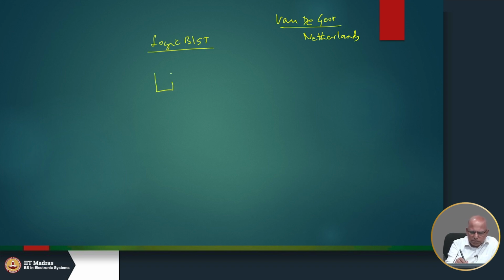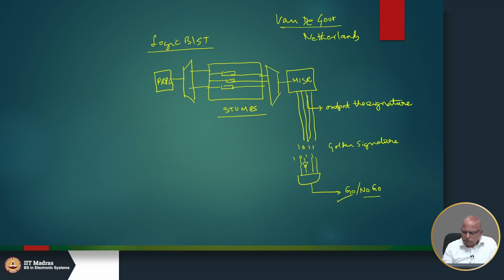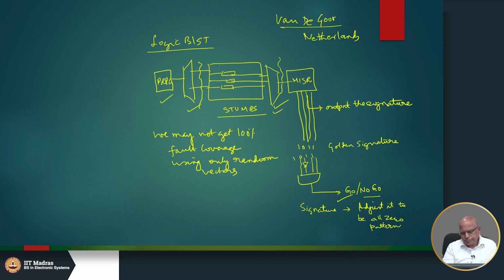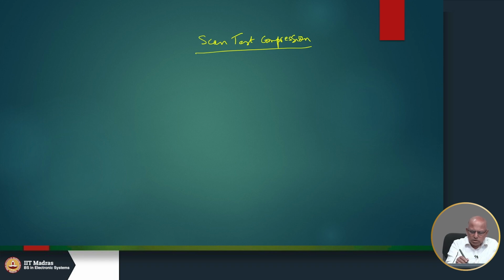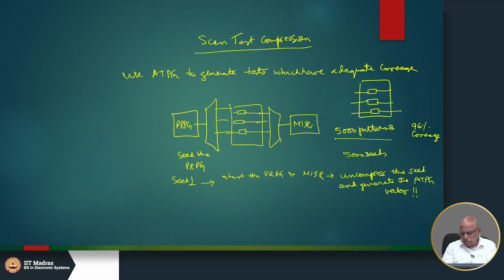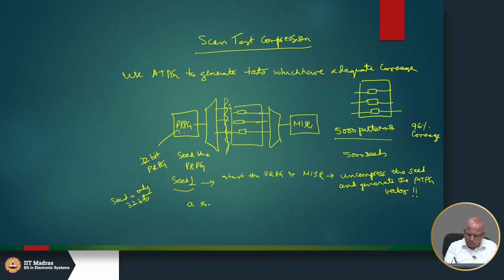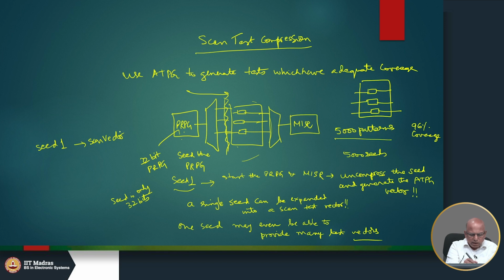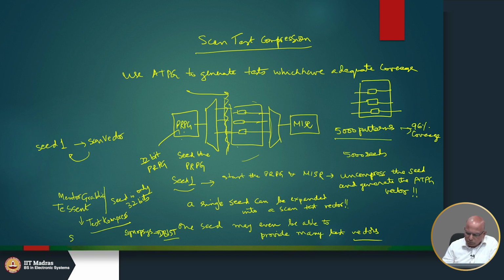W9L67 - Scan Test Compression